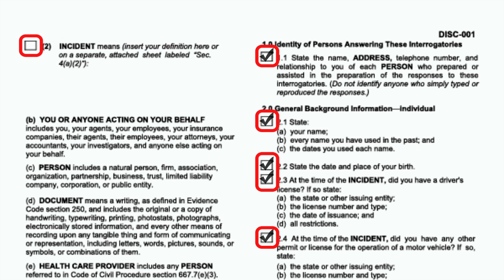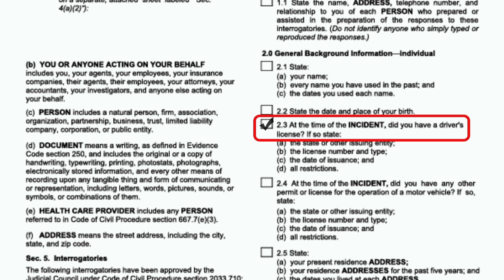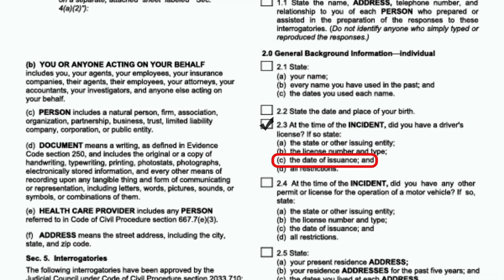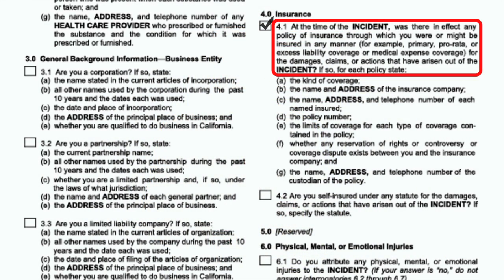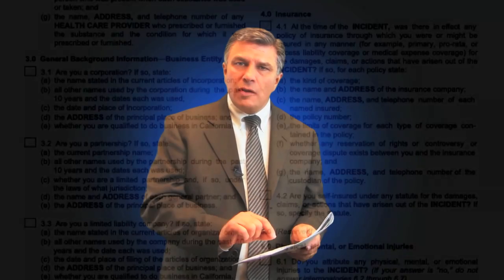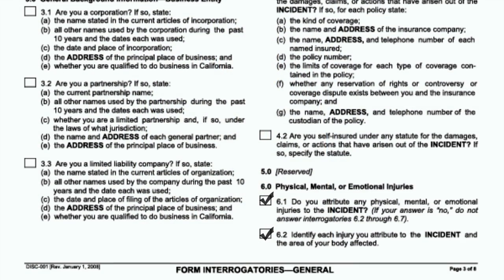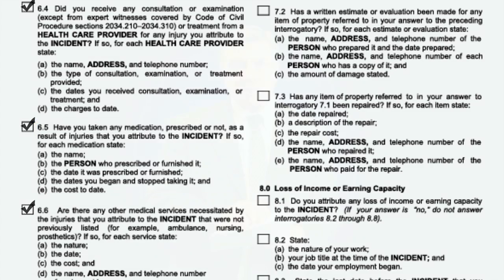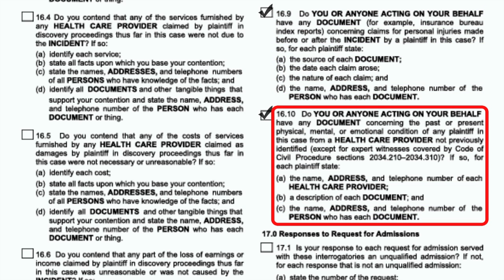How to Fill Out Form Interrogatories | Inland Empire Law Group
What is a form interrogatory? How do I fill out form interrogatories?

David H Ricks of the Inland Empire Law Group is a personal injury attorney. We know that the process of law, including different types of discovery like form interrogatories, can be overwhelming. We want you to be informed so that you can feel in control of your personal injury claim. David's law offices are located in Rancho Cucamonga and serves areas including but not limited to: Upland, Ontario, Fontana, Rialto, San Bernardino, Riverside, Corona, and West Covina.

We provide legal services in the following personal injury practice areas:
Car, Truck, Motorcycle, Pedestrian, and Cyclist Accident Cases
Slip and Fall Accidents and Premises Liability Cases
Dog Bite and Animal Attack Cases
Medical Malpractice and Surgical Error Cases
Wrongful Death Cases

8600 Utica Ave., Suite 200